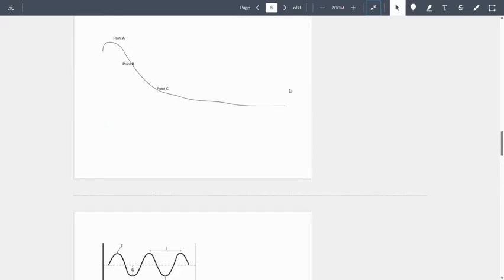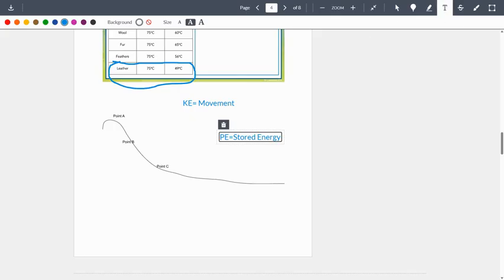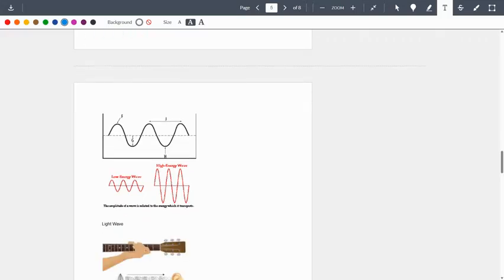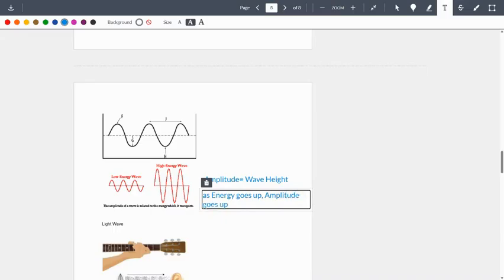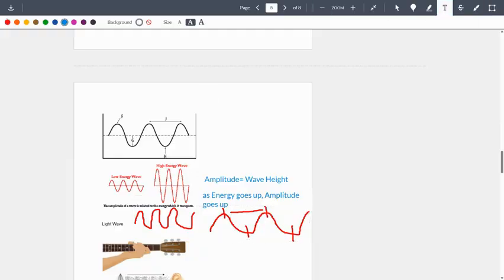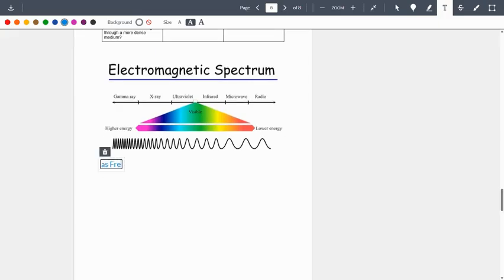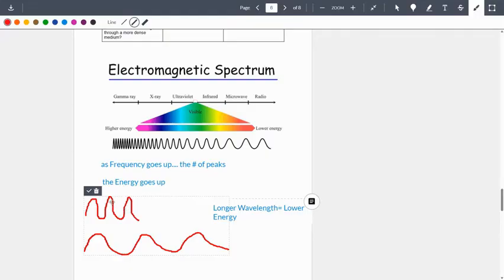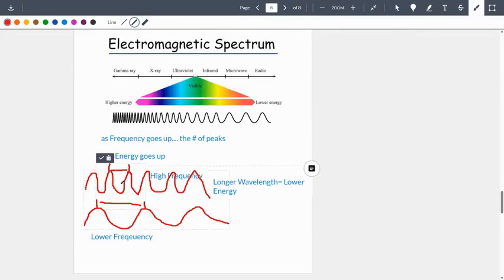8th Grade Review Part 3